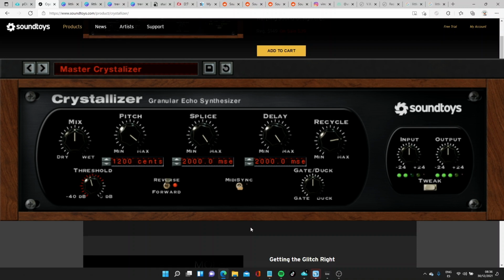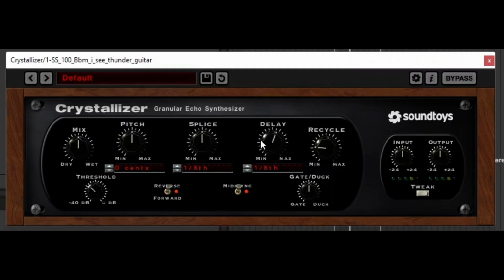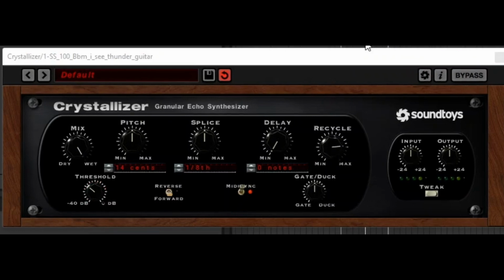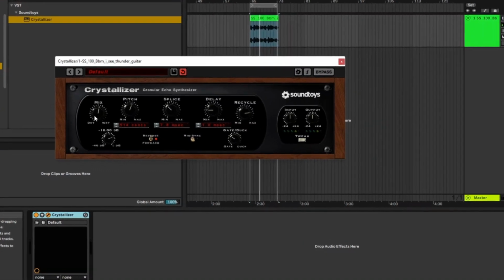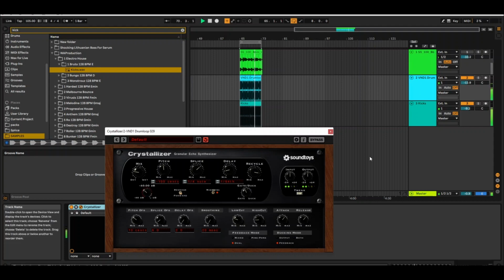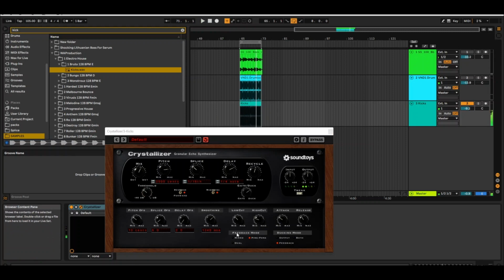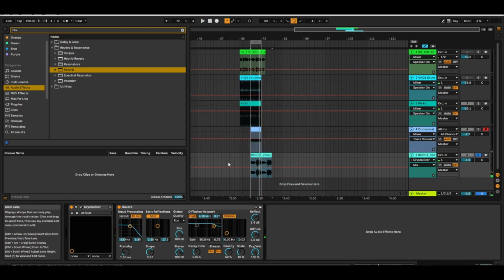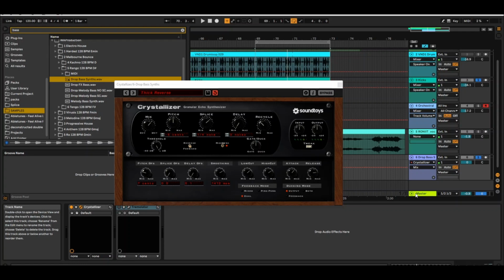Crystallizer Soundtoys Step by Step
This is my crystallizer soundtoys review
Crystallizer is an otherworldly creative effect that transforms instruments using a combination of pitch shifting and reversed echo. Based on the Eventide H3000’s innovative “Reverse Shift” algorithm, Crystallizer brings granular echo slicing, old-school pitch shifting and powerful new features together into one inspiring tool.

If you listened to the radio in the late 80s, you’ve heard the Crystal Echoes effect from the Eventide H3000 effects processor. The sound is absolutely unmistakable, and has been used on countless records to transform simple chords into epic soundscapes. Once musicians and engineers got their hands on this unique technique, and realized how it instantly turned minimal guitar lines into shimmering symphonic textures, there was no going back. You can hear it on hundreds of records—from 80s anthems, to ambient compositions, to modern indie rock and chillwave. And now you can have it, too.